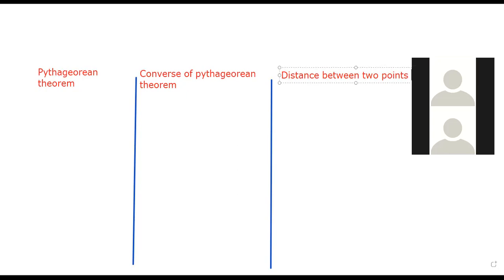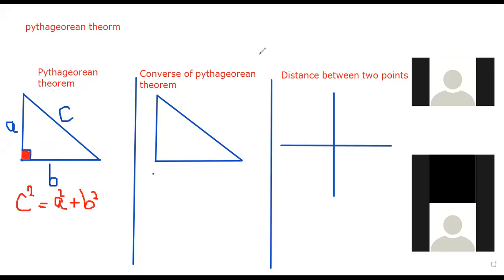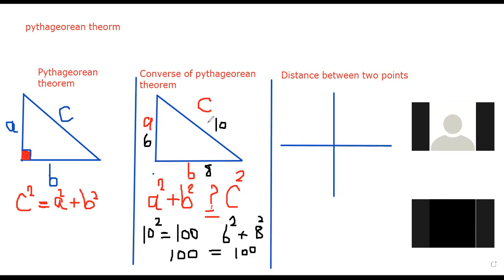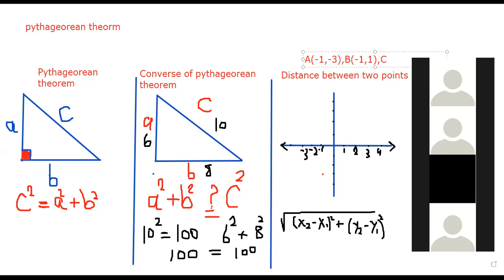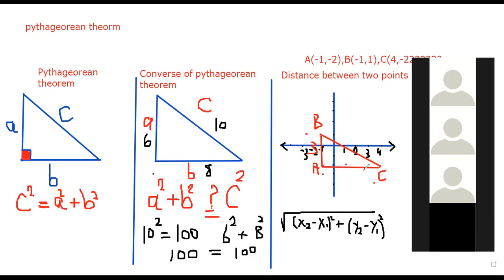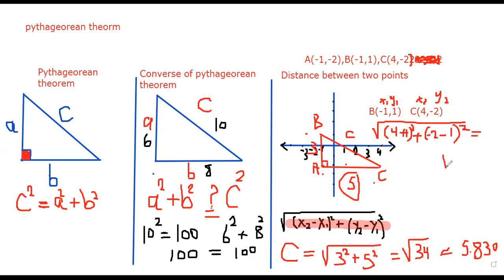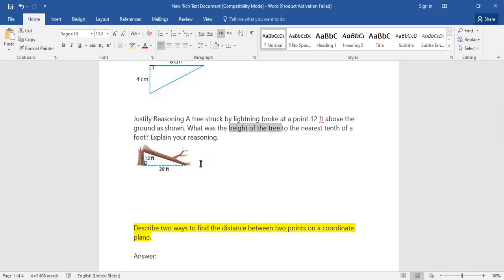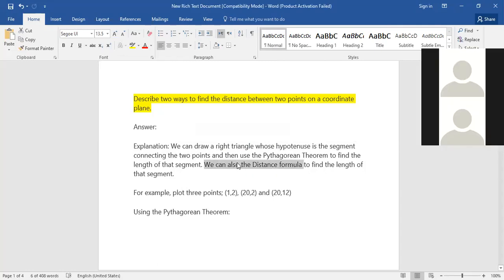Math -Grade 8 - Revision Module 12-pythageoran theorem